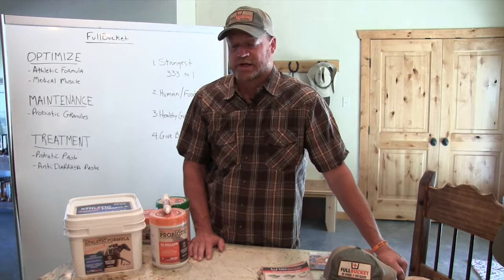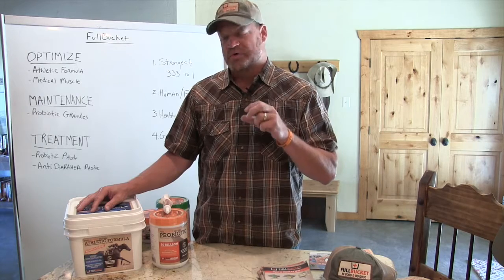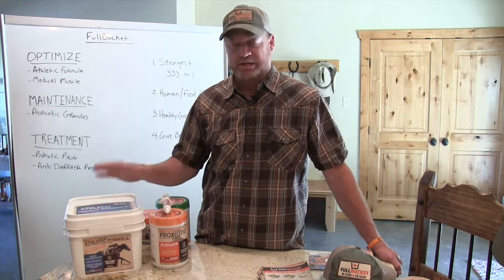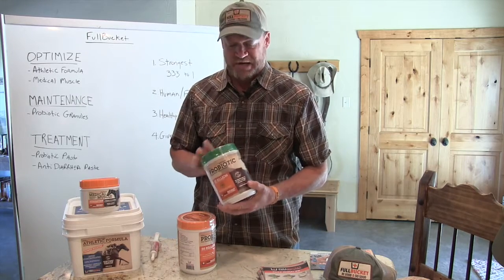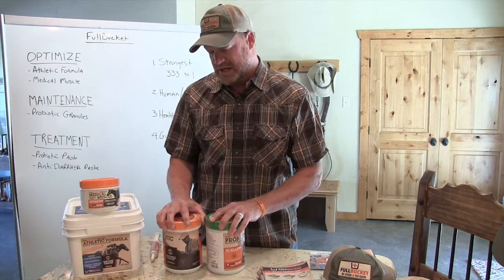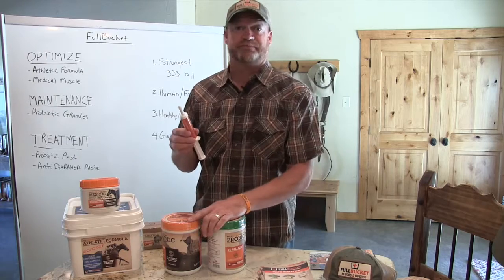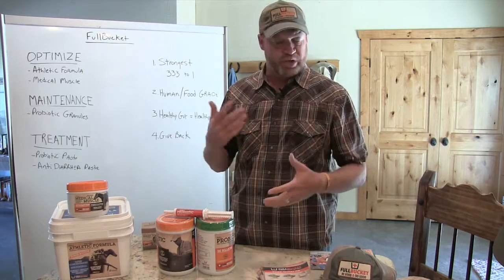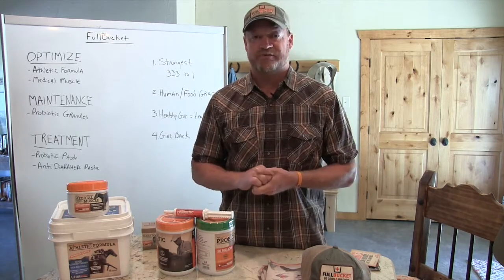FullBucket Product Demonstration - Affiliates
FullBucket has horse health supplements in three key areas:
1. Optimize Your Horse
- Athletic Formula
- Medical Muscle (Antioxidants)

2. Maintain Health
- Probiotic Granules
- Medical Muscle

3. Treat Ongoing Problems
- Probiotic Paste
- Anti-diarrhea Drench Paste
- Medical Muscle (Tying Up Syndrome)